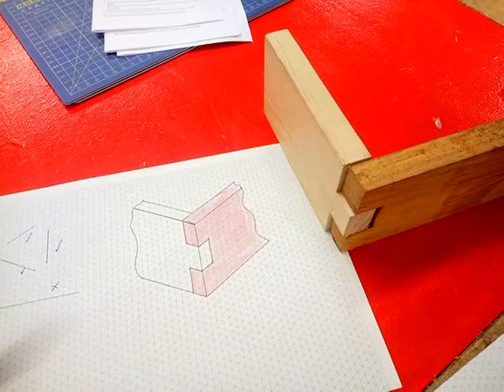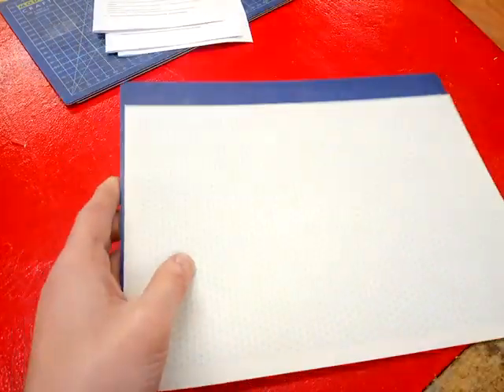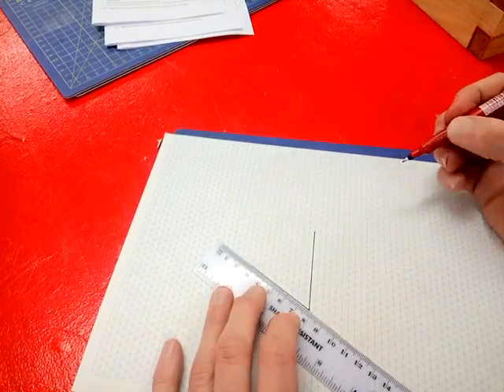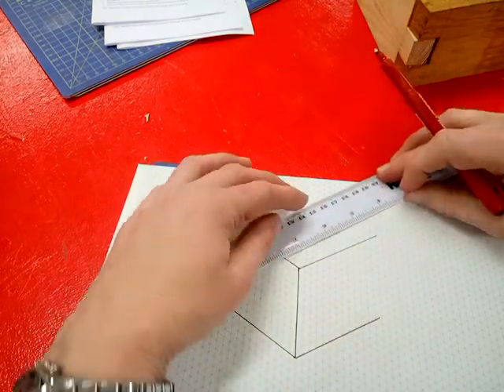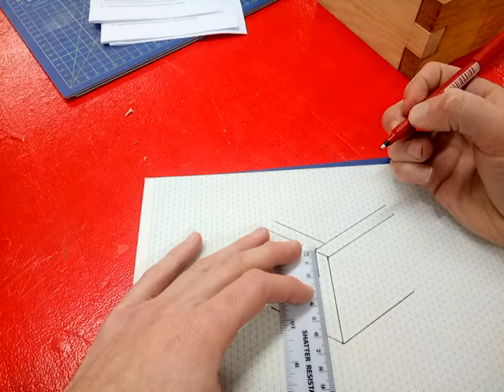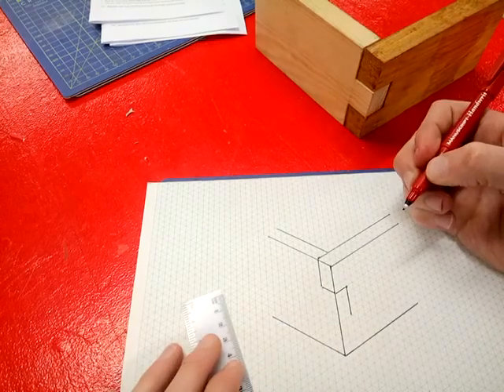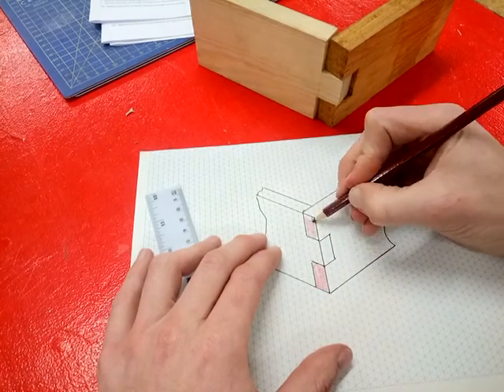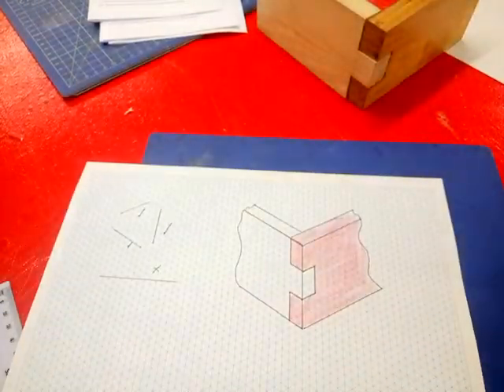How to Draw a Finger Joint Using the Isometric Technique (Extended Version)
A video tutorial on draw to draw a finger joint using the isometric drawing technique.